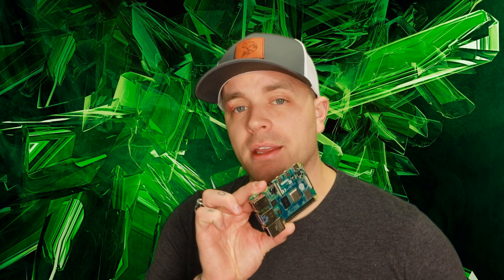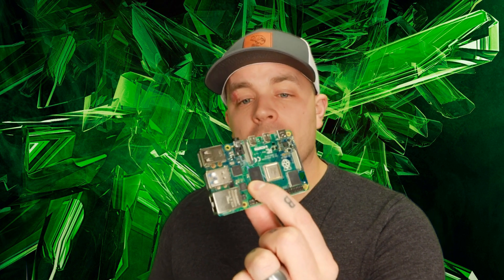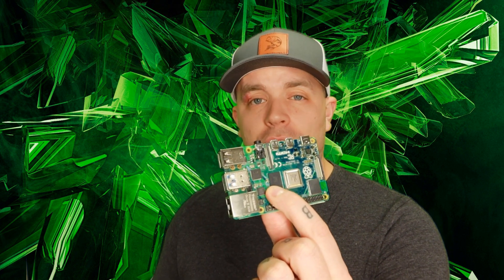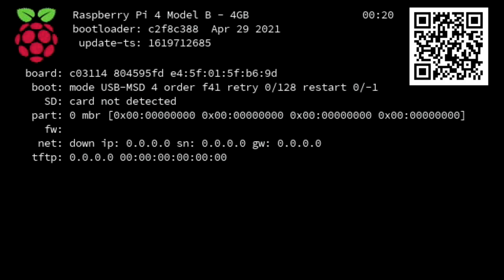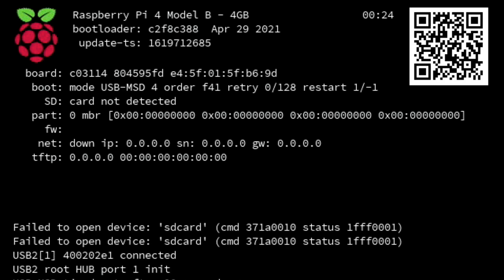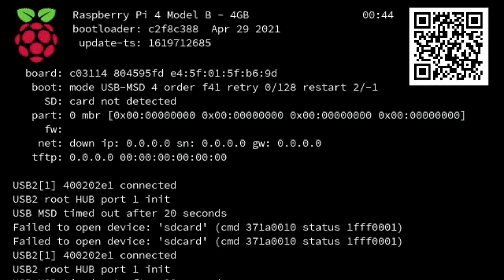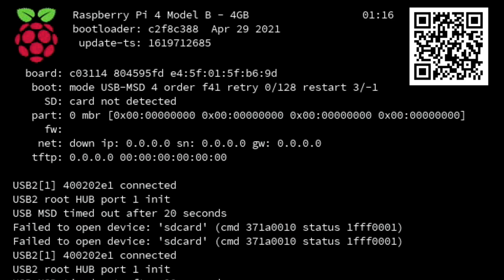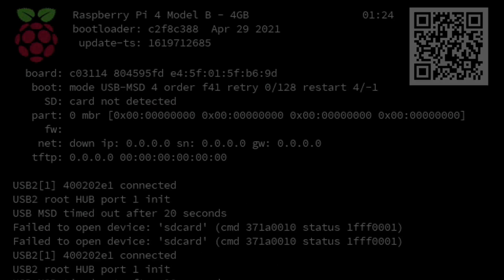Which Raspberry Pi Do You Have? | Determine Your Raspberry PI Version | RetroPie Guy How To Tutorial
In this video I walk you through the process for checking which Raspberry Pi version you have.

For the Raspberry PI 4 there are 3 different versions out currently.

2GB Ram, 4GB Ram, & 8 GB Ram...and all 3 look identical so you want to make sure when purchasing a second hand Raspberry Pi that you are receiving the version that was advertised.

This video will show you the best way to check which version you have.

Be sure to check us out online on our site​​​​​​​​​​​ for RetroPie game collection SD cards, Consoles, Gamepad Controller, & Accessories!